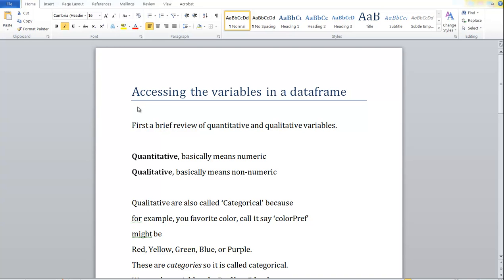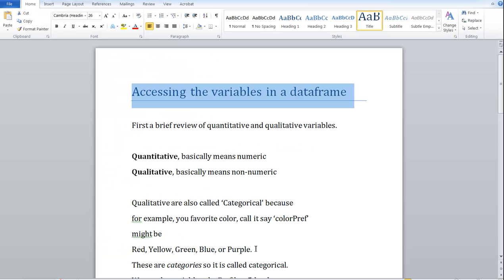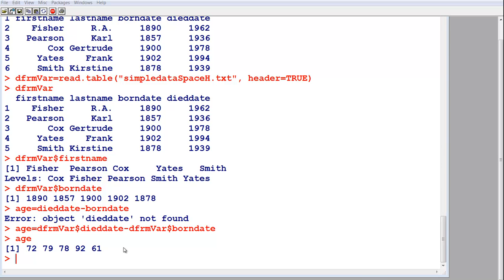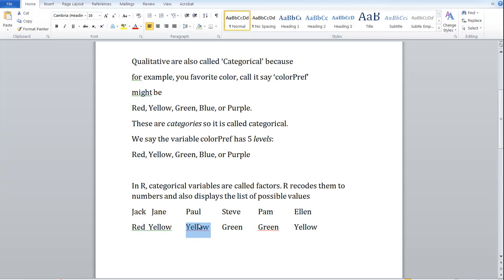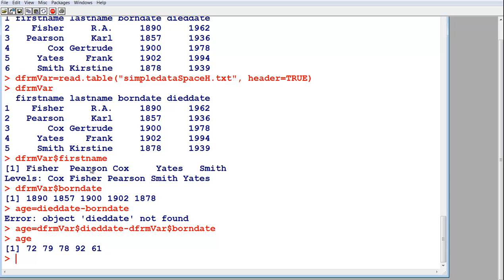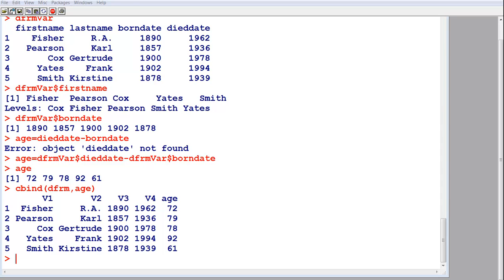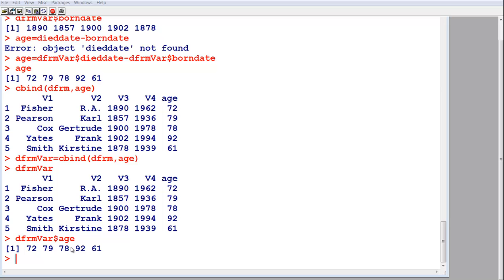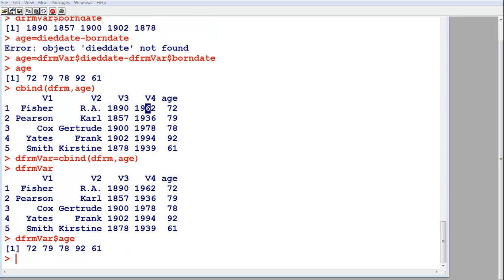R part 13 read table exploration part 4 accessing variables and using cbind